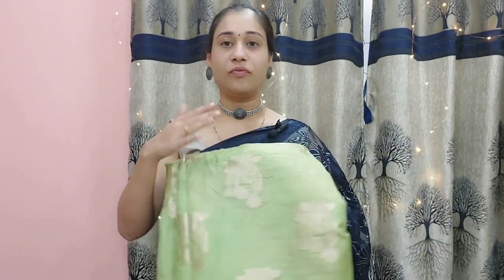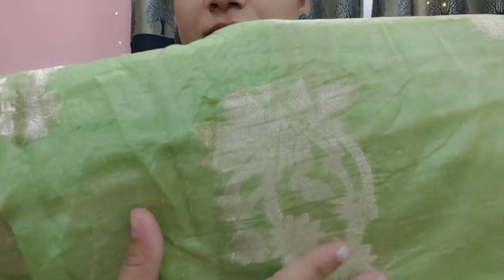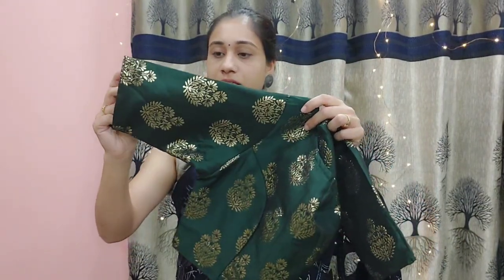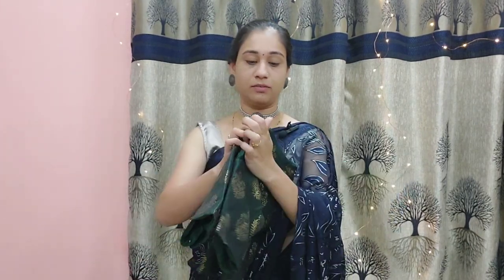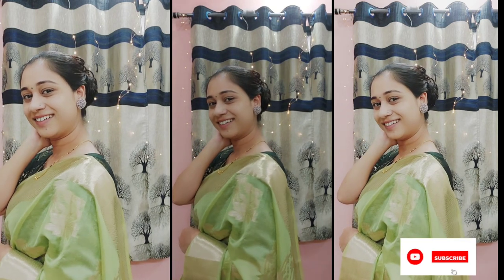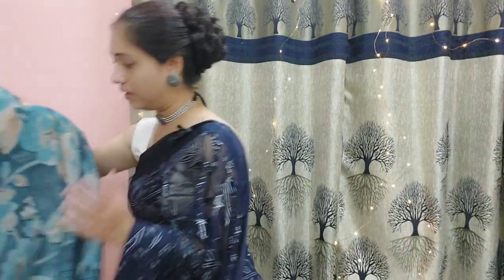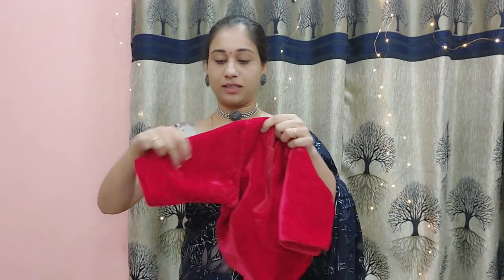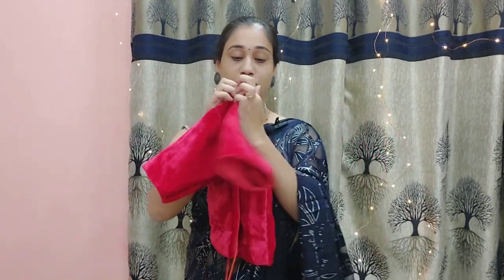Saree Look For Diwali ✨️| Marathi Vlog | Vlog 276